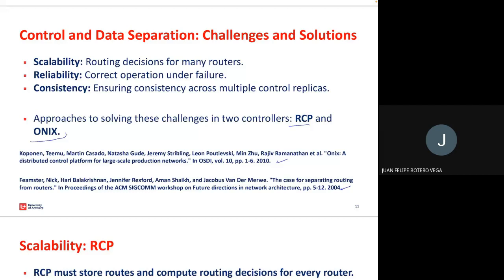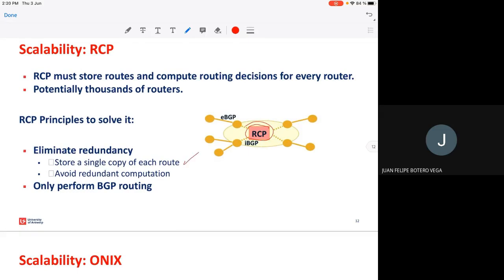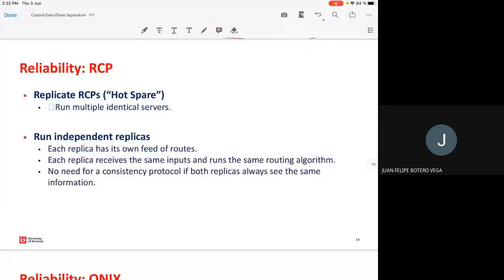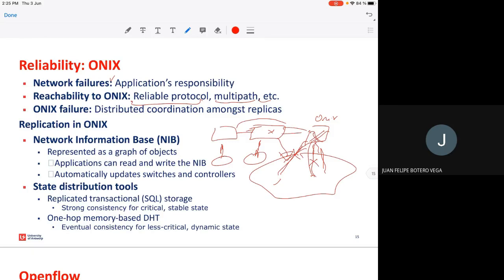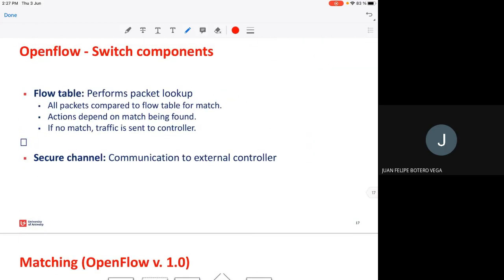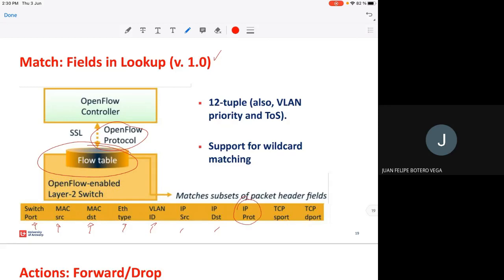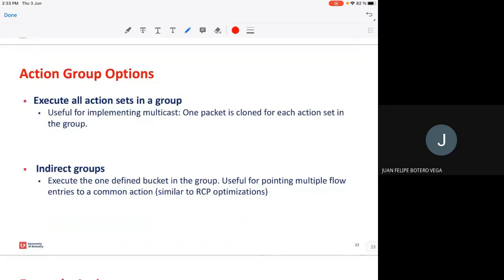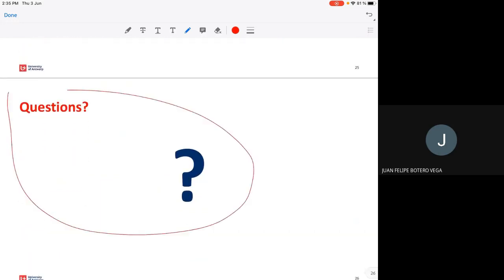Control and Data Plane Separation (II)